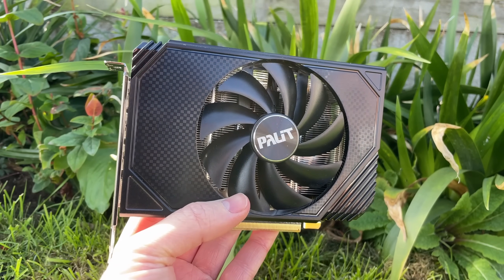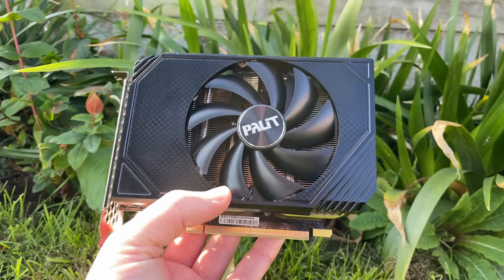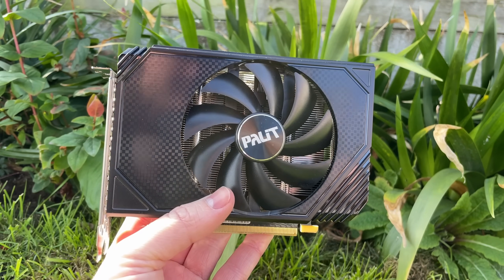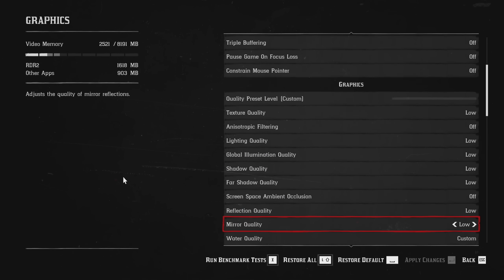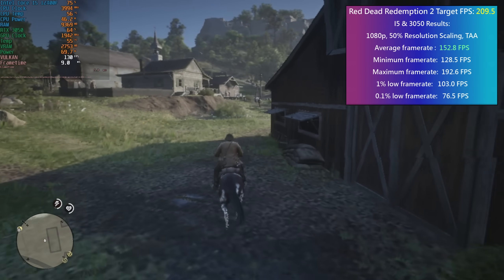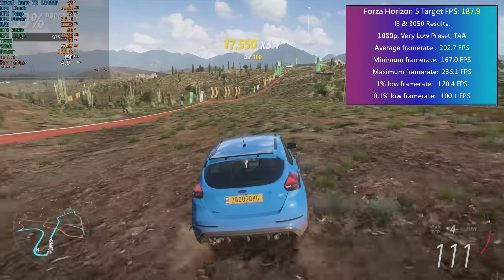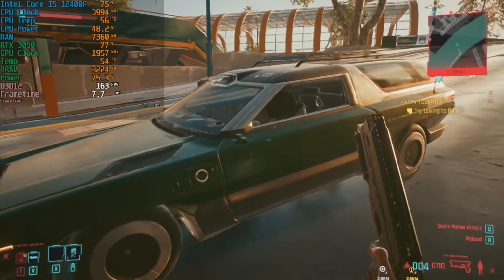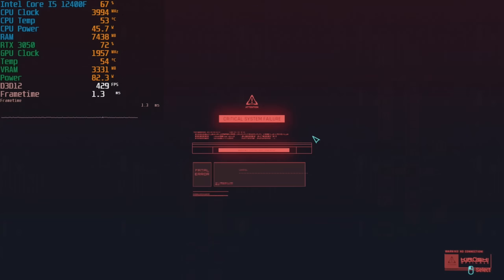Can We Match RTX 4090 Frame Rates With a Mid-Range Gaming PC?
How much of a visual sacrifice do we have to make with a mid-range RTX 3050 gaming PC to get similar performance to an i9 and 4090? Is it even possible? Let's destroy some graphics and find out!